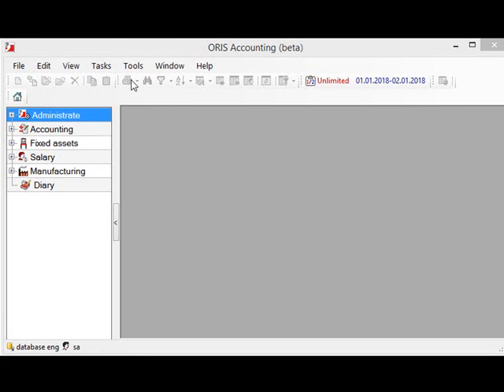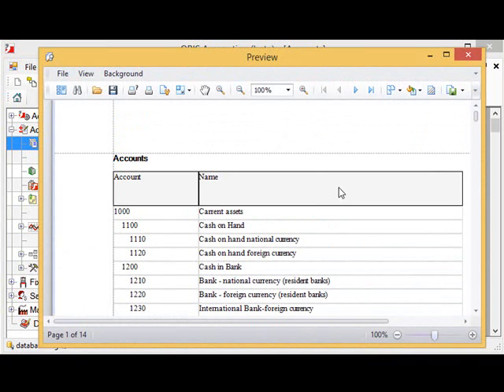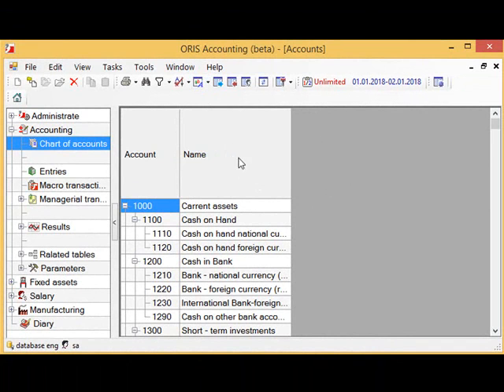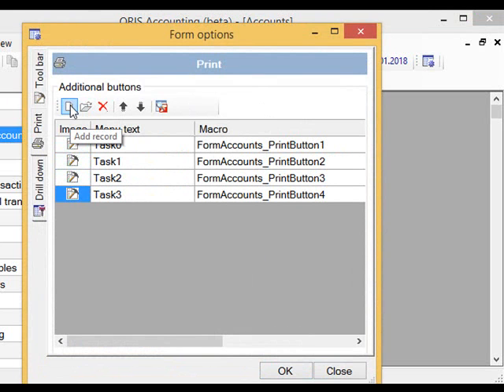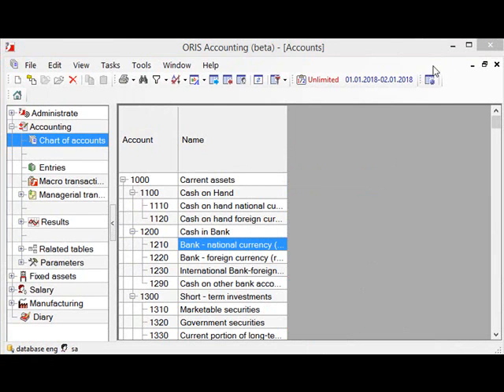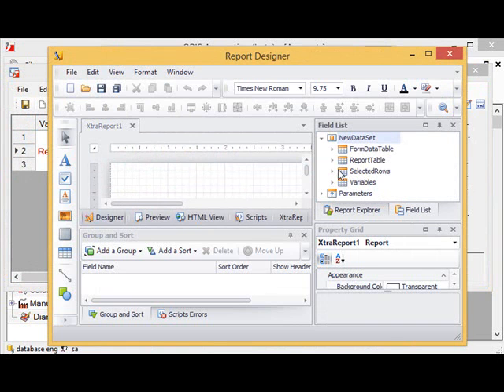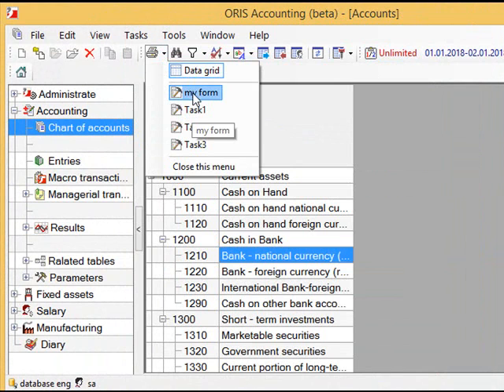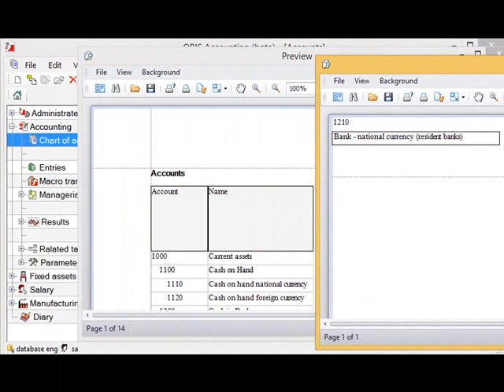Oris Accounting 7 - Print button (4.3)